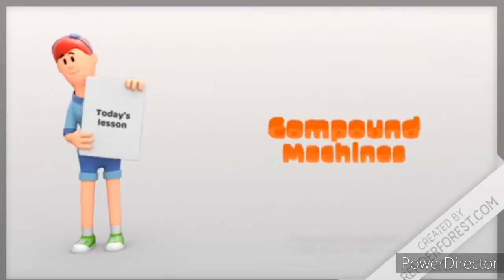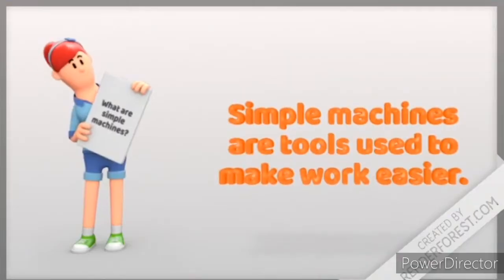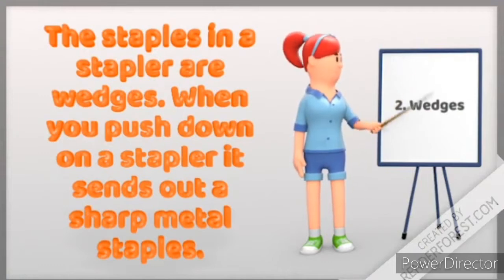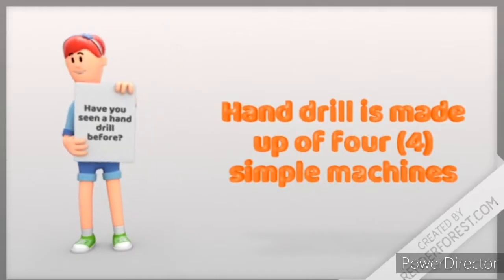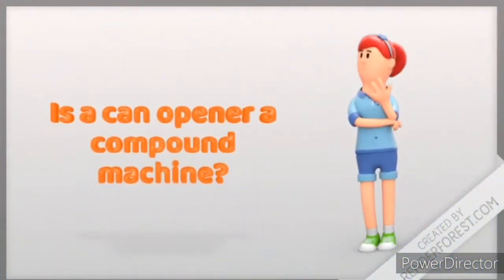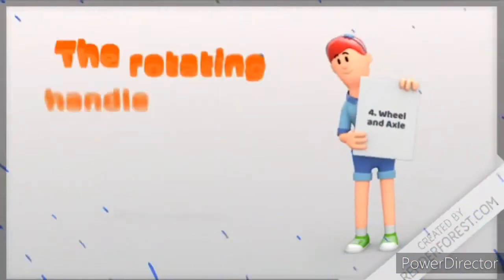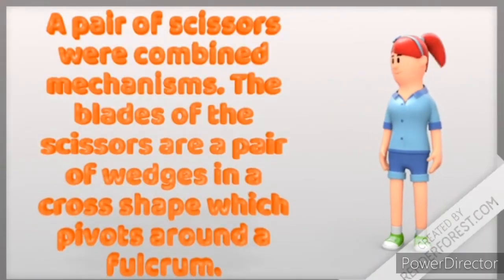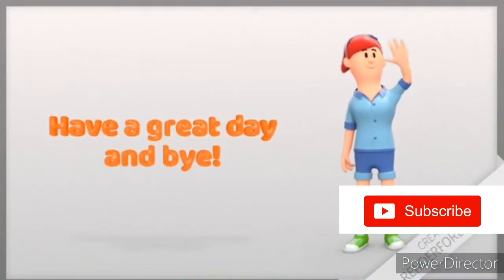Compound Machines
Do you know about compound machines its examples and how does it works? This video will explain to you what are compound machines and some of its examples.
A compound machine is made up of two or more simple machines.